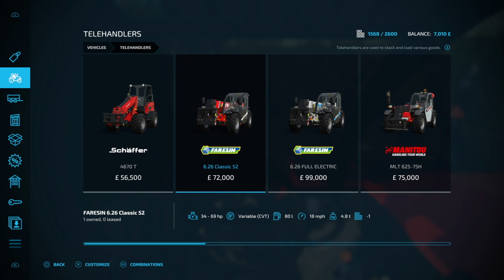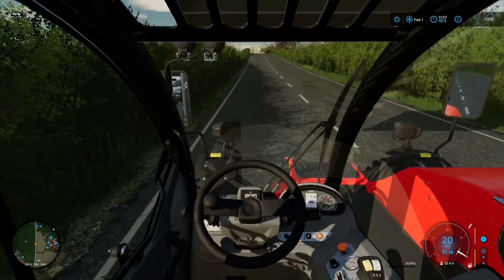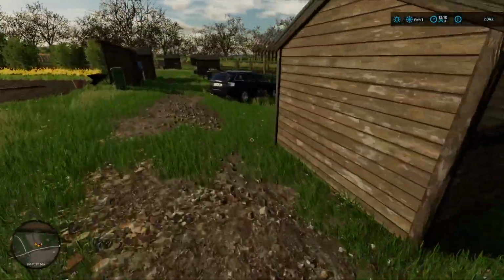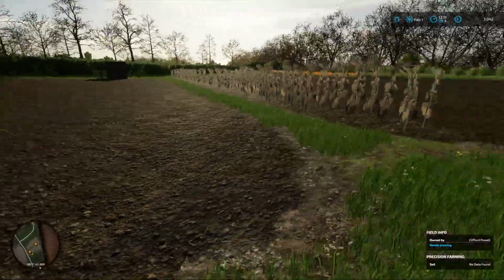Court Farm | Ep 83: Upgrade Time! | Start From Scratch | Let's Play | Console | PS5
Finally, on console, it's Court Farm Country Park!

This wonderful map designed by  @oxygendavid6882  is based on a real place in Somerset, United Kingdom.

In this let's play i will be starting off as a freelance farm hand/contractor, it's on a multiplayer map so I will set up other farms in order to create jobs and tasks that you don't see on the usual contracts screen.

As usual, I will be making it as hard as possible with seasons, hard finances and precision farming.